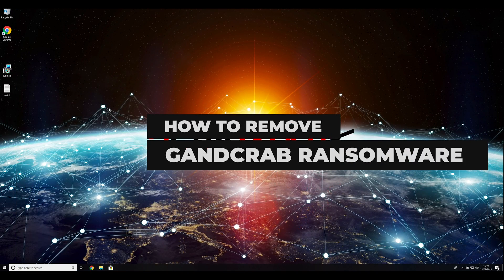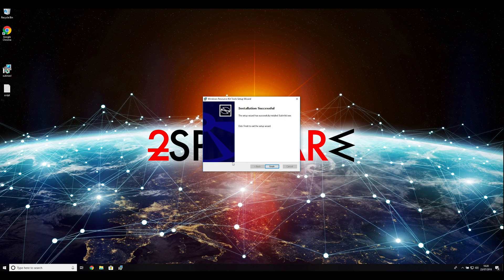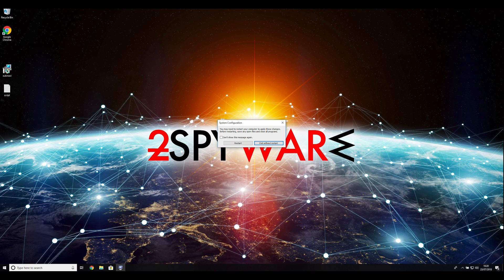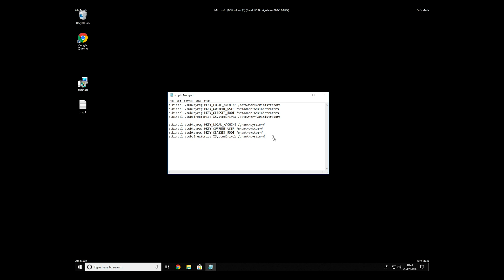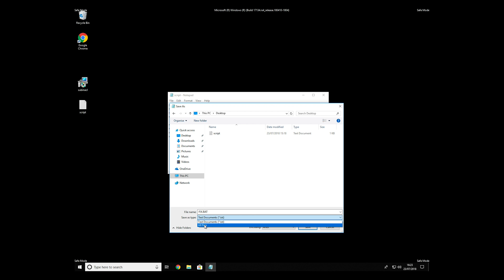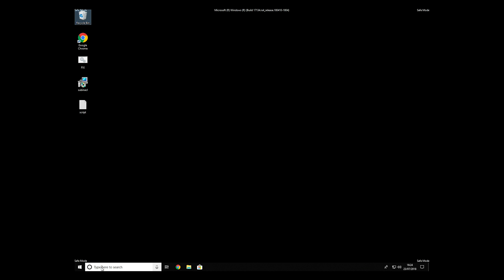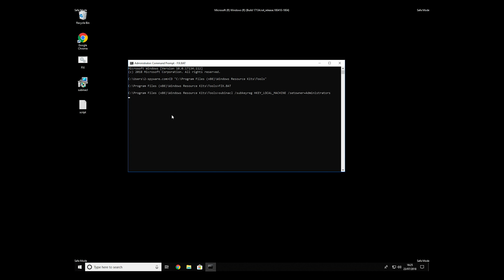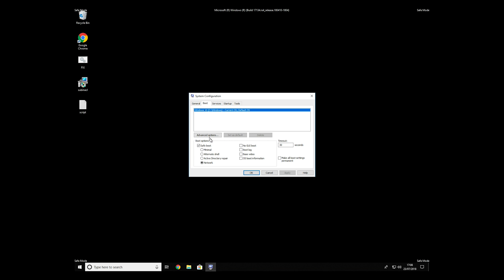Remove Gandcrab ransomware (.crab files virus)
Gandcrab ransomware is a notorious cryptovirus that keeps updating.

The initial program's version was found on January, 2018. At the moment, security experts are detecting five different versions that are using different file extensions to lock encrypted files: .GDCB, .crab, .KRAB, .lock. Once inside the system, the virus drops HKEY_CURRENT_USER\SOFTWARE\Microsoft\Windows\CurrentVersion\RunOnce"[RANDOM STRING]" = "[PATH TO ENCRYPTED FILE]" registry key which it launches every time the victim starts the system.

Additionally, it disables wordpad.exe, sqlservr.exe and similar processes running on the system, and starts encrypting the most important victim's data.

Know how to fix your registry entries to disable ransomware, get rid of the virus and recover your data encrypted by Gandcrab.